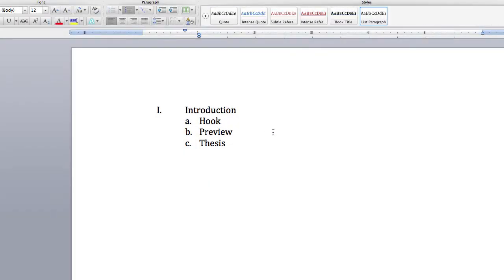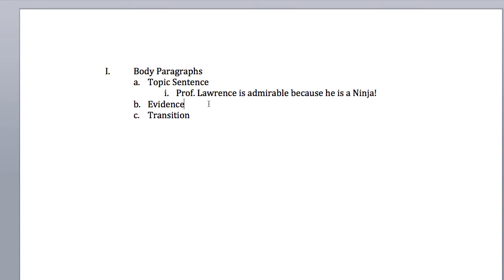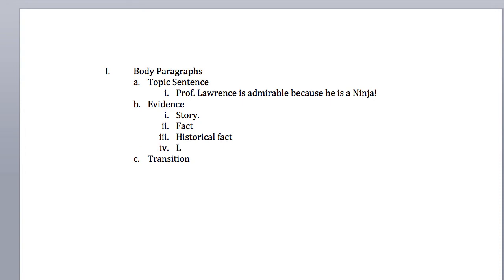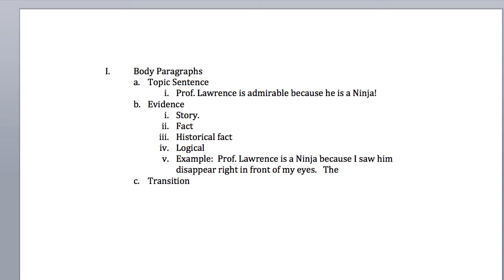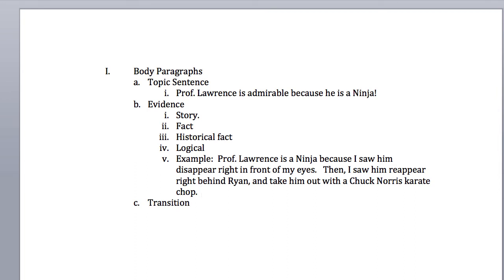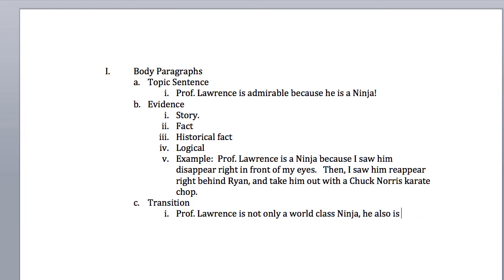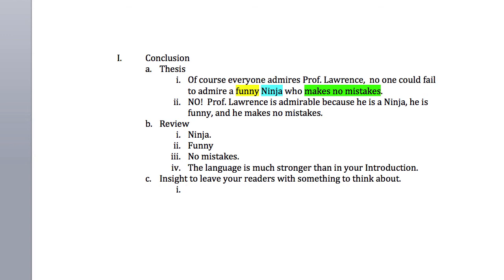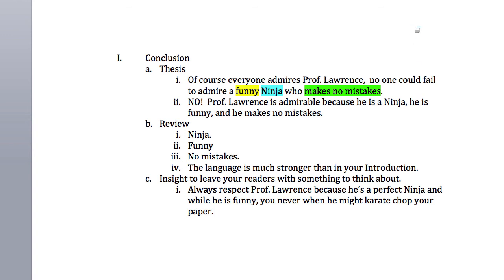5 Paragraph Essay Movie